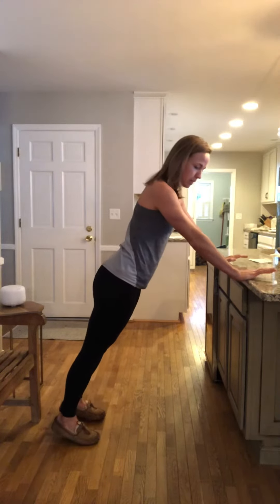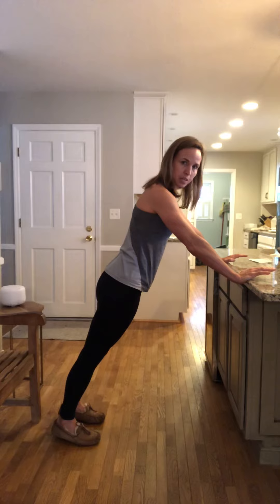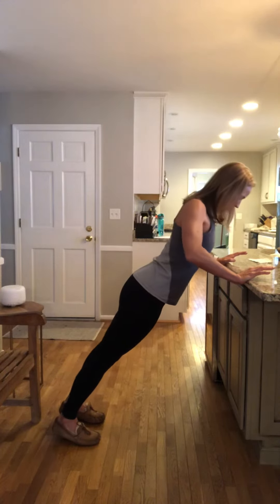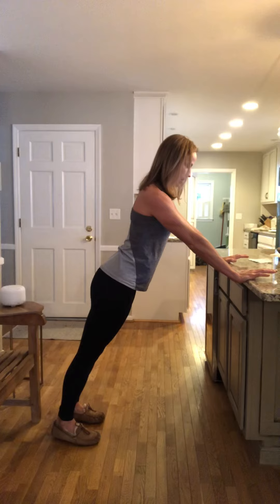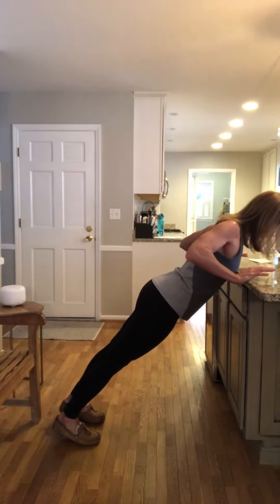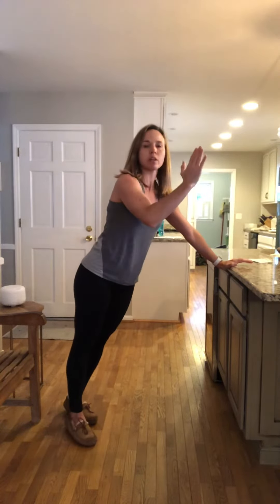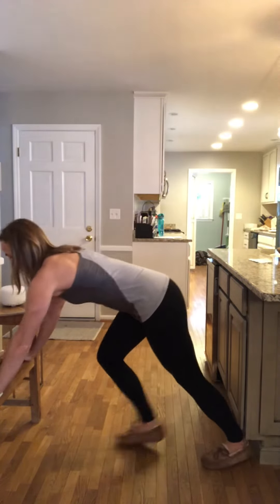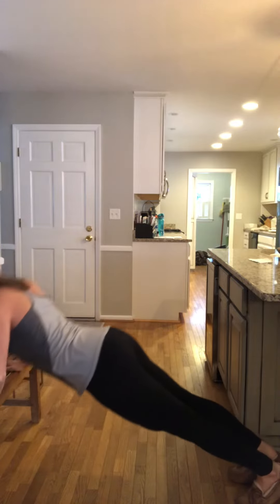Push up 101 class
If your struggling with good push up form try these tips